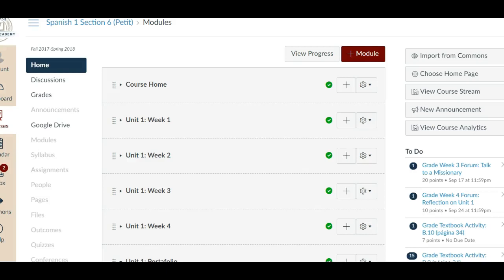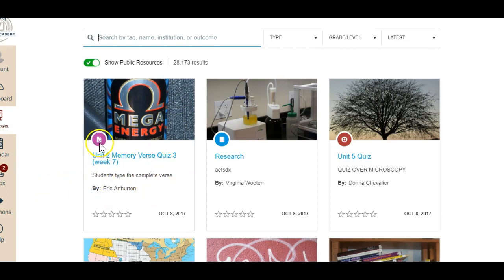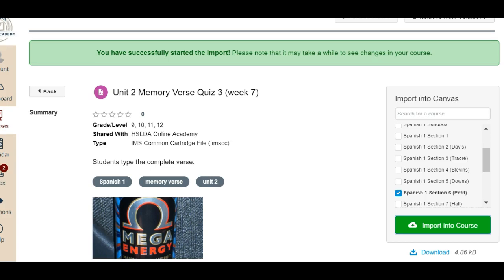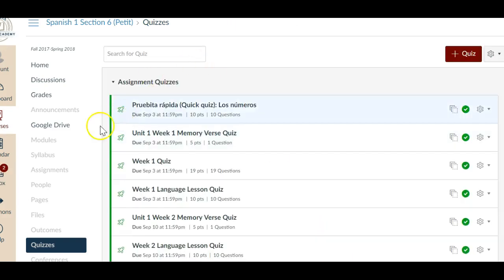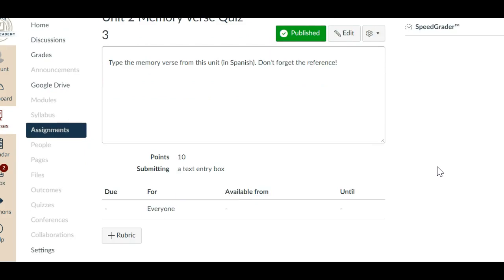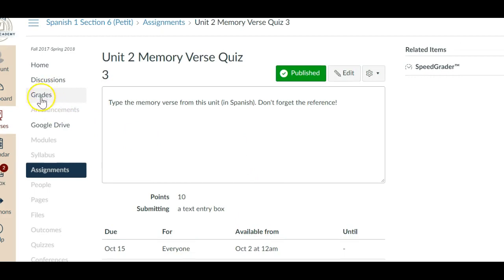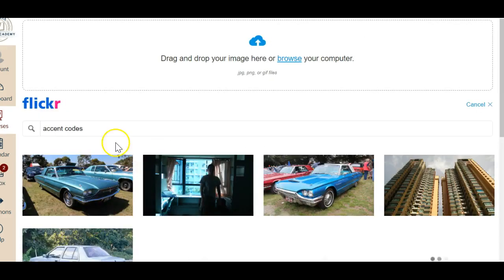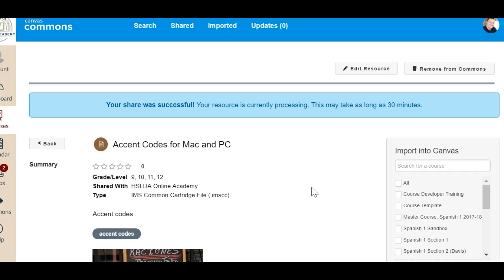Using Canvas Commons to Import Content